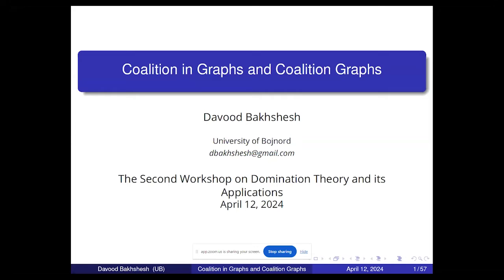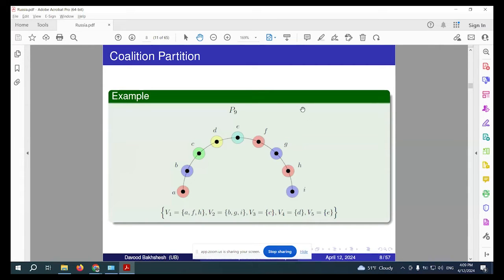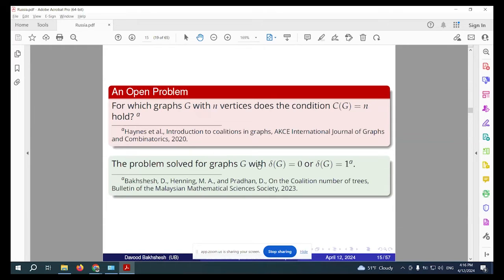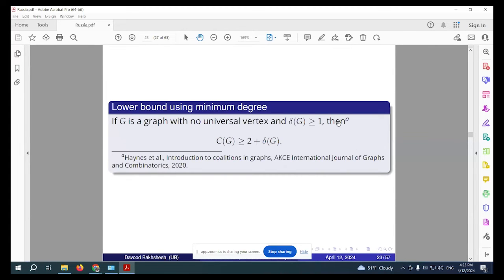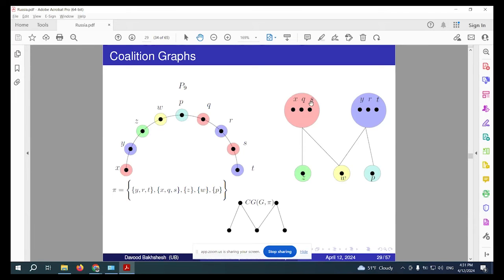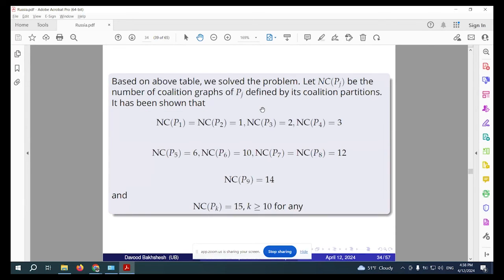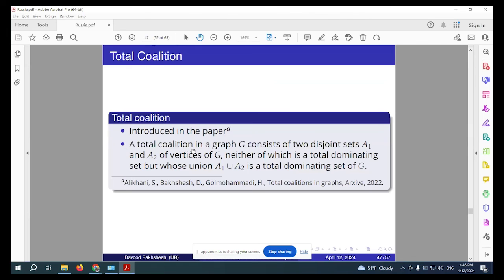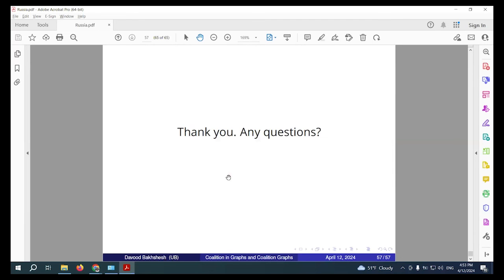Coalition in graphs and coalition graphs, Davood Bakhshesh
The workshop is organized by the Mathematical Center in Akademgorodok, which is located at Novosibirsk State University in Russia.